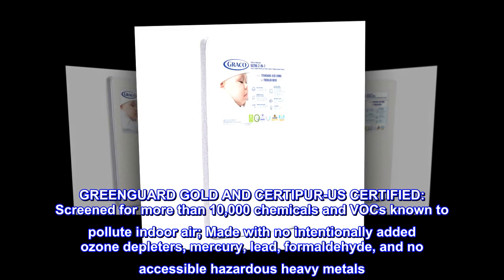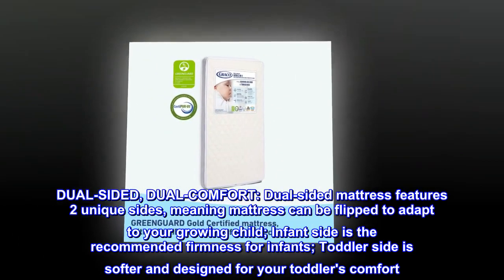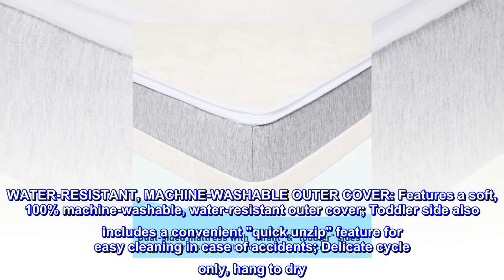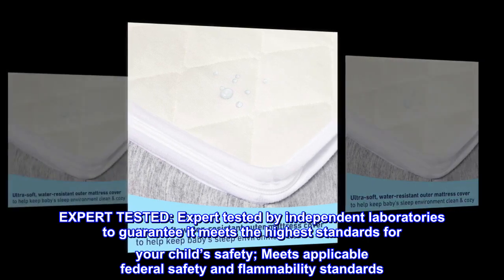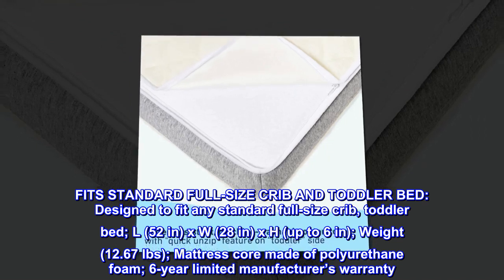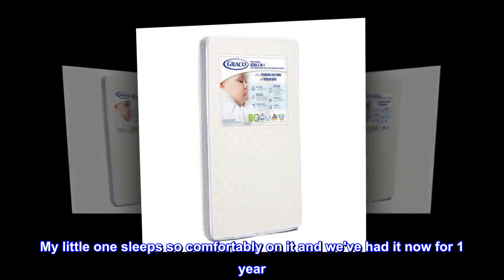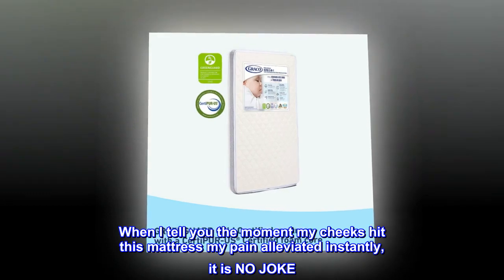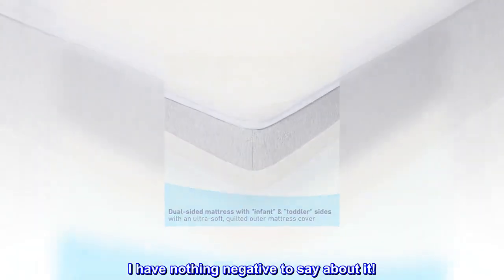Graco Ultra 2-in-1 Premium Dual-Sided Crib & Toddler Mattress – GREENGUARD Gold Certified - GHN Shop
Graco Ultra 2-in-1 Premium Dual-Sided Crib & Toddler Mattress – GREENGUARD Gold Certified

GREENGUARD GOLD AND CERTIPUR-US CERTIFIED: Screened for more than 10,000 chemicals and VOCs known to pollute indoor air; Made with no intentionally added ozone depleters, mercury, lead, formaldehyde, and no accessible hazardous heavy metals
DUAL-SIDED, DUAL-COMFORT: Dual-sided mattress features 2 unique sides, meaning mattress can be flipped to adapt to your growing child; Infant side is the recommended firmness for infants; Toddler side is softer and designed for your toddler's comfort
WATER-RESISTANT, MACHINE-WASHABLE OUTER COVER: Features a soft, 100% machine-washable, water-resistant outer cover; Toddler side also includes a convenient "quick unzip" feature for easy cleaning in case of accidents; Delicate cycle only, hang to dry
EXPERT TESTED: Expert tested by independent laboratories to guarantee it meets the highest standards for your child’s safety; Meets applicable federal safety and flammability standards
FITS STANDARD FULL-SIZE CRIB AND TODDLER BED: Designed to fit any standard full-size crib, toddler bed; L (52 in) x W (28 in) x H (up to 6 in); Weight (12.67 lbs); Mattress core made of polyurethane foam; 6-year limited manufacturer’s warranty

 Excellent
This is an amazing crib mattress. My little one sleeps so comfortably on it and we've had it now for 1 year. I myself climbed into the crib with him when he was having one of those nights and I have chronic sciatica, lower back pain etc. When I tell you the moment my cheeks hit this mattress my pain alleviated instantly, it is NO JOKE. I couldn't believe it and I tried to see if they maybe made this in an adult version but alas I was bummed to find out they do not. Anywho, for the price this is a great mattress. Holds up well. I have nothing negative to say about it!